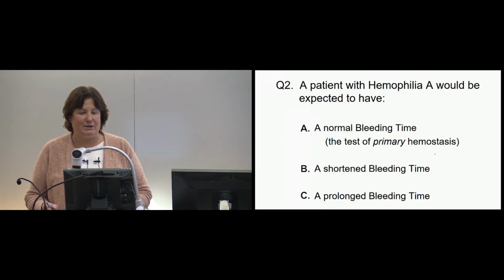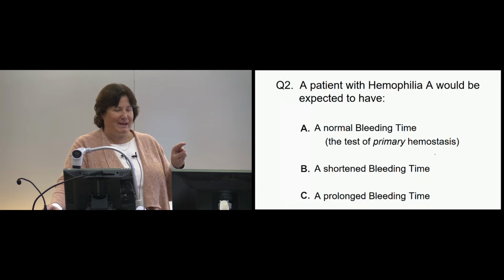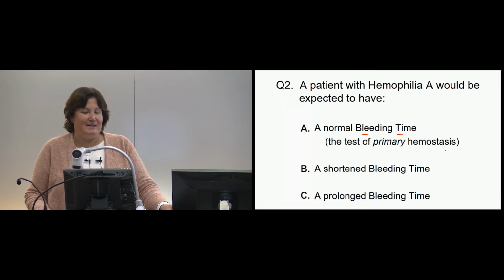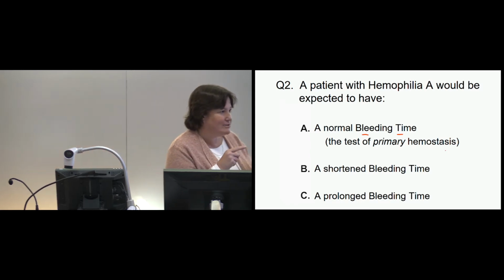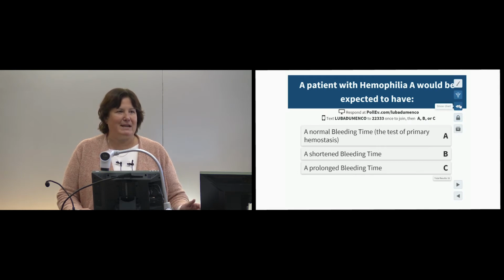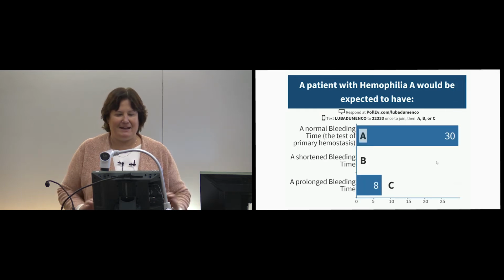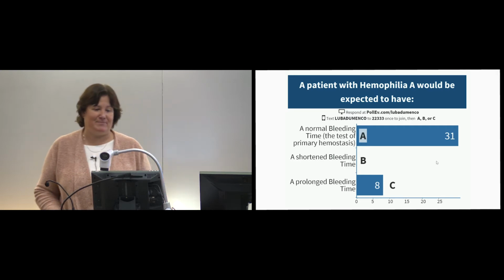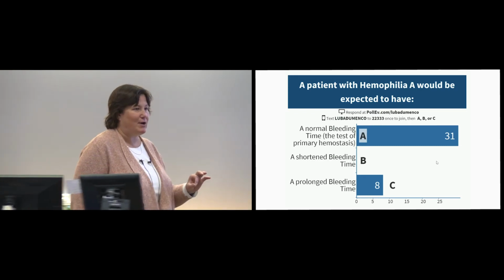Alpert Med School Turn and Talk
A brief video describing how faculty can integrate active learning into medical school lectures via a quick "turn and talk" activity.